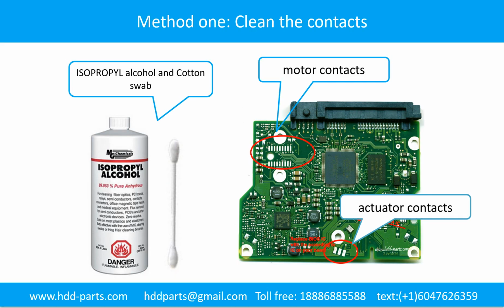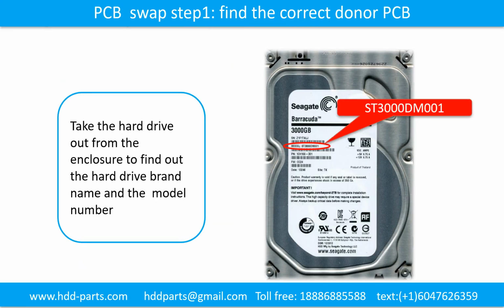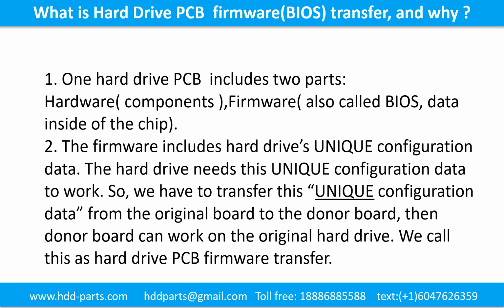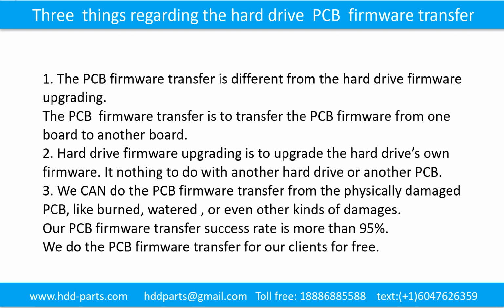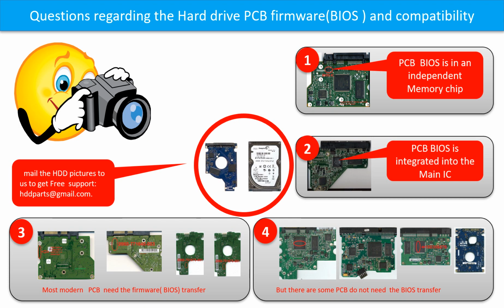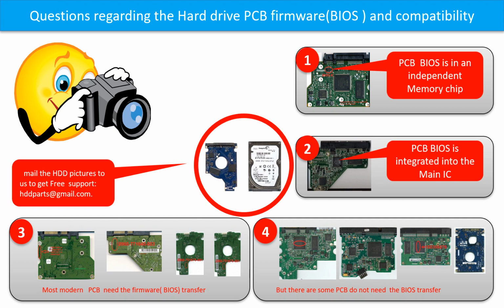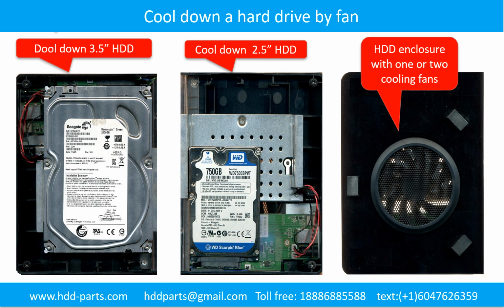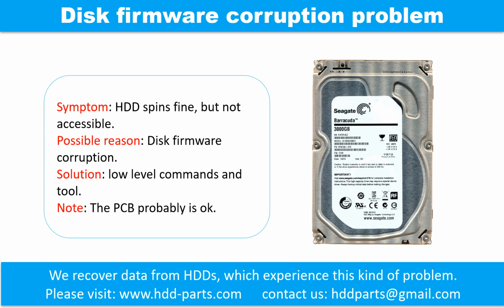Seagate ST1000DM003 ST2000DM003 ST3000DL003 ST3000DM001 ST1000VX000 ST2000VM003 100687658 repair